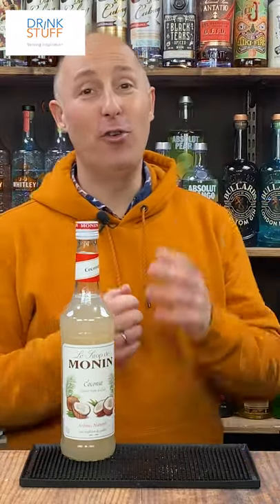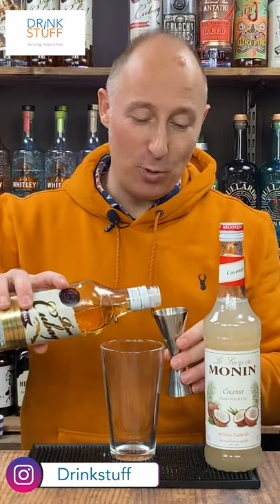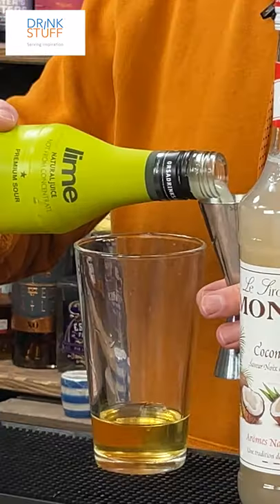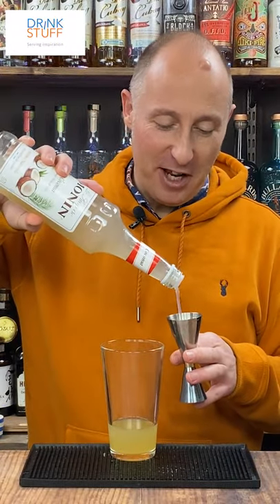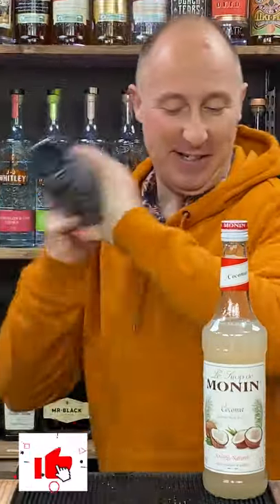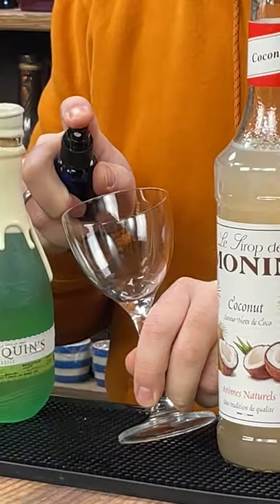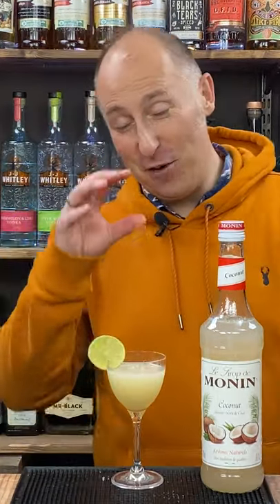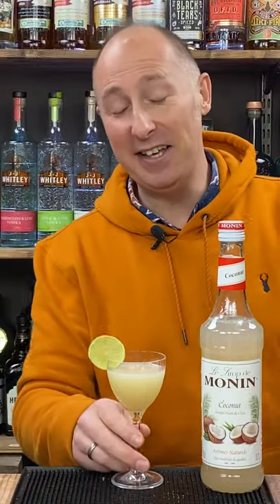Coconut Daiquiri with Monin Coconut Syrup | Easy Cocktails to make at Home Bar | Drinkstuff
In this video, I have a Coconut Daiquiri made using Monin Coconut Syrup. This is a simple Daiquiri recipe using your favourite Rum, Coconut Syrup and Lime Juice. Monin Syrups are great for making simple cocktails. The Rum I used in this is the Lovers Rum which is a superb Daiquiri Rum

Coconut Daiquiri

Pastis Spritz

StB x